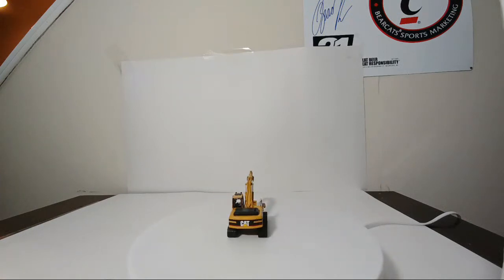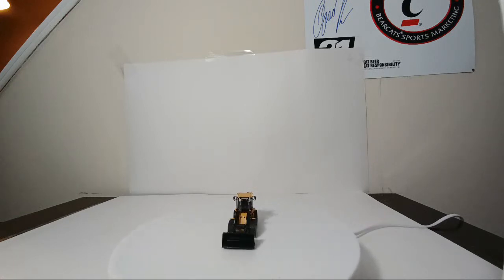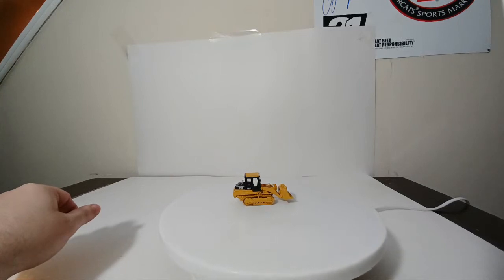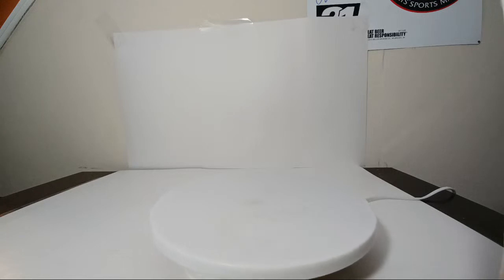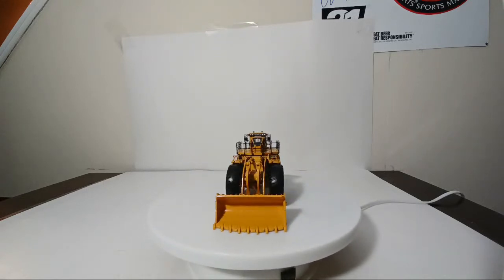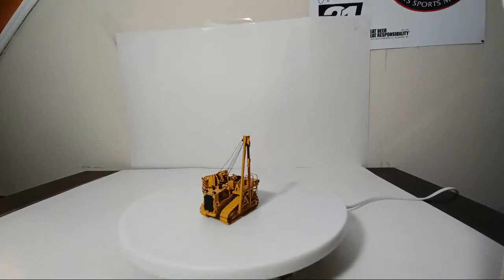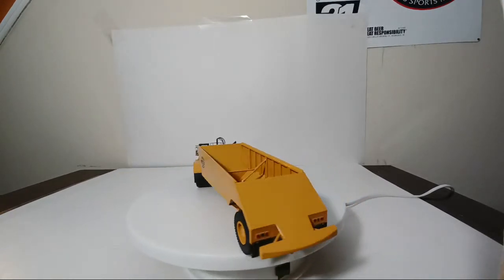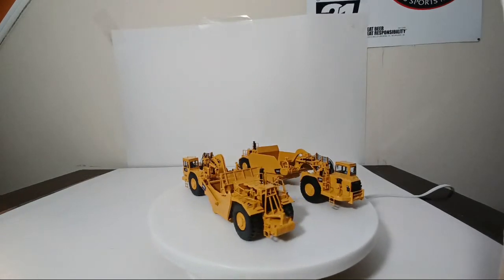Classic Construction Models CCM 29 Piece Brass Caterpillar Model Collection - Diecast Emporium LIVE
This is the 2021 Collection update video no one asked for but everyone needs to watch! Here are all 29 CCM Caterpillar 1:87 brass models released to date. The video is done in livestream fashion, so your questions and thoughts are answered throughout.

***UPDATE ON CCM: To clarify on CCM, They made their first CAT Models in 1995 (Part of the original 12 piece set seen in this video). Previously, Bob Peterson offered several museum quality crane models in the late 1980's and early 1990's, including a Manitowoc Crawler Crane in 1989.